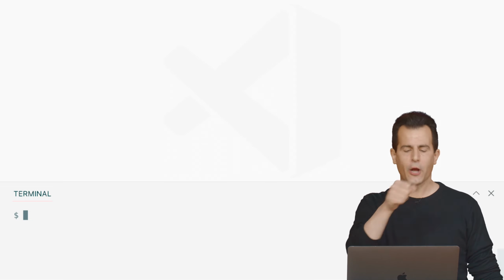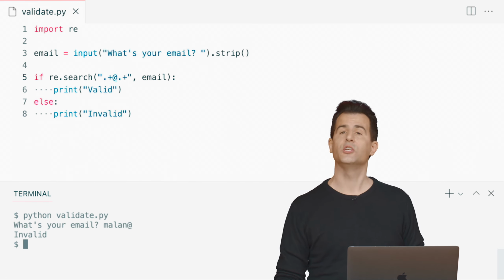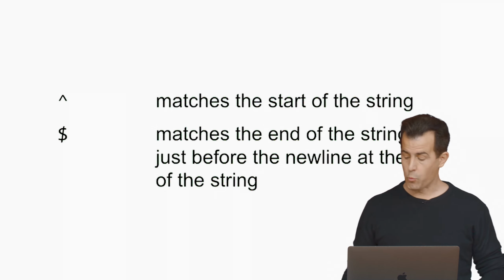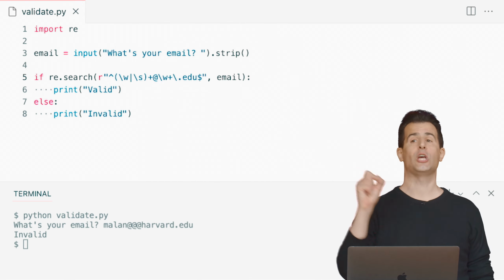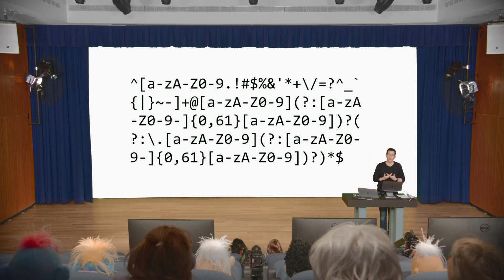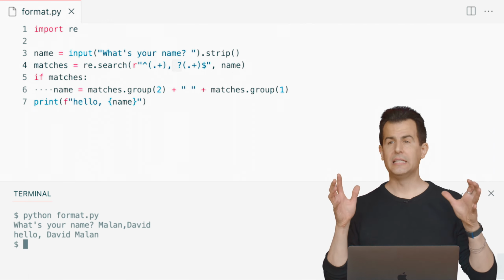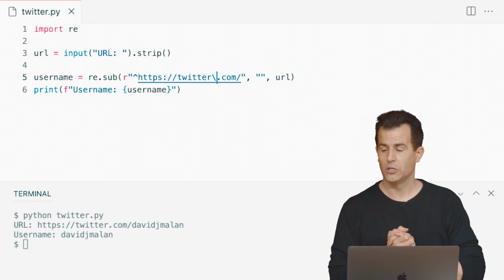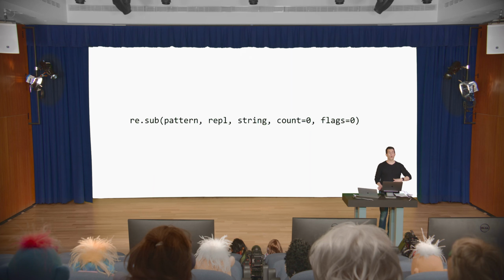Lecture 8 : Regular Expression In Python by Harvard University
Learn how to use regular expressions in Python with this video from Harvard University's CS50 Introduction to Programming with Python course.

In this video, instructor David Malan will teach you the basics of regular expressions, including how to:

Match patterns in strings

Extract information from strings

Replace text in strings

And more!

Regular expressions are a powerful tool that can be used to manipulate text in a variety of ways. This video is a great introduction to regular expressions in Python, and it's a must-watch for any Python programmer.

The video is part of the CS50 Introduction to Programming with Python course, which is a free online course offered by Harvard University.

The video is 50 minutes long and is divided into 10 sections.

The video is taught by David Malan, a professor of computer science at Harvard University.

The video is beginner-friendly and does not require any prior knowledge of regular expressions.

00:00:00 - Introduction
00:00:24 - Regular Expressions
00:01:16 - Validation without Regular Expressions
00:10:45 - re Library
00:14:04 - Regular Expression Patterns
00:33:09 - Matching Start and End
00:38:58 - Sets of Characters
00:49:18 - Character Classes
00:57:38 - Flags
01:00:40 - Groups
01:10:06 - Email Address Validation
01:12:14 - match, fullmatch
01:13:47 - format.py
01:20:40 - Capturing Groups
01:29:57 - Walrus Operator
01:32:35 - Extracting from Strings
01:40:31 - re.sub
01:53:24 - re.search
02:03:57 - Conclusion